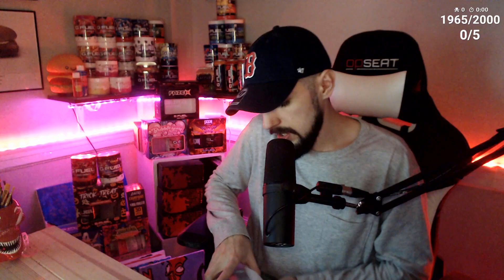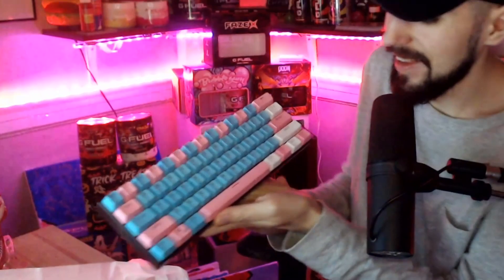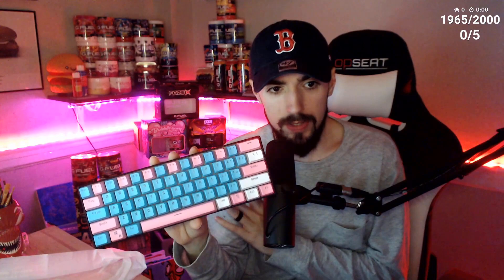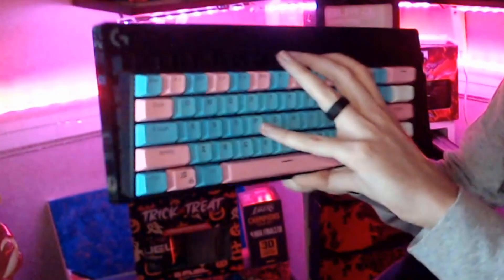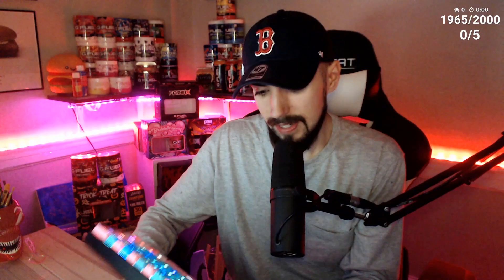Unboxing My New Keyboard! | Unboxing the Alt Customs T1 Pro 60% Keyboard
I was able to unbox the Alt Customs T1 Pro 60% Keyboard for you guys, I want to shout out Alt Customs for sending me their amazing keyboard.

be sure to use code "Fishburger" on all of your GFUEL purchases!

Thank you for supporting me with code FISHBURGER